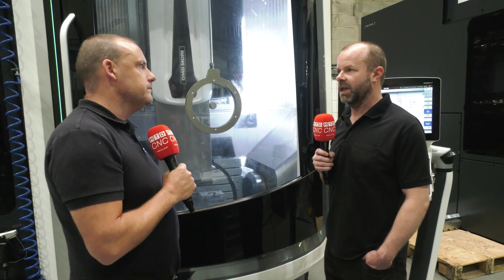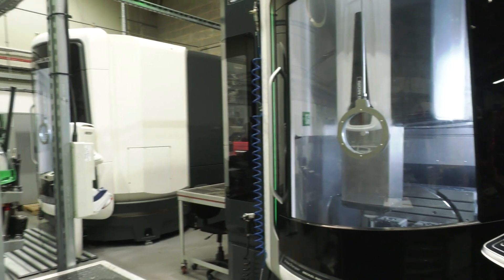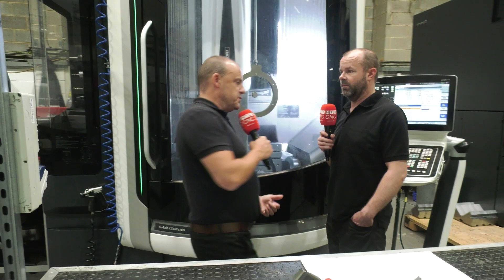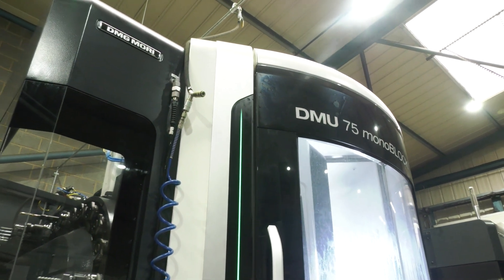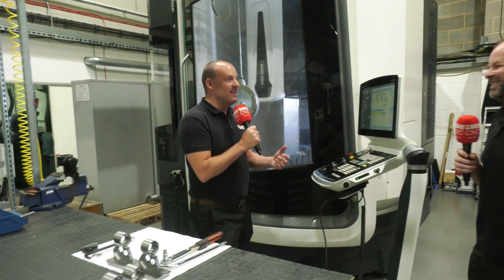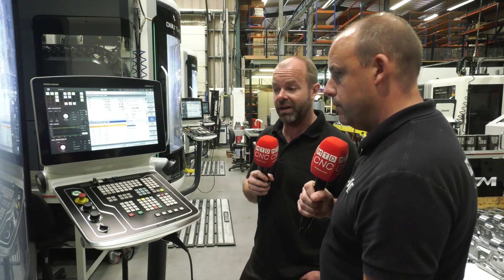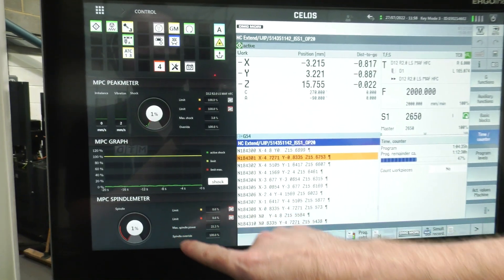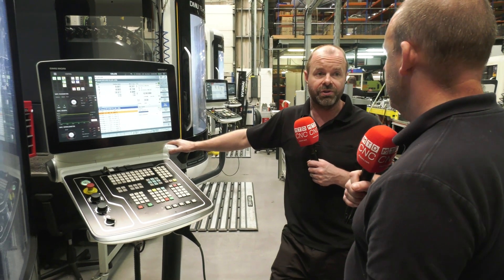DMG MORI's 5 axis spindle power delivers fast metal removal on duplex stainless steel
Paul is joined by Mike Sutton who operates and programs no less than three DMG MORI DMU 75 MonoBlock machines at JRM Engineering.. This model of 5 axis machine is one of DMG MORI's best selling and listening to Mike it's clear to see why!